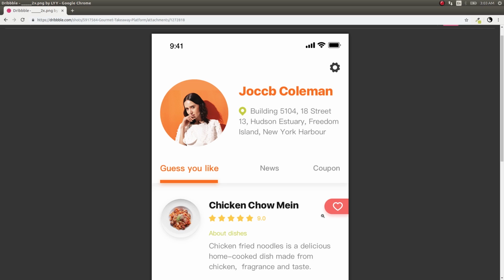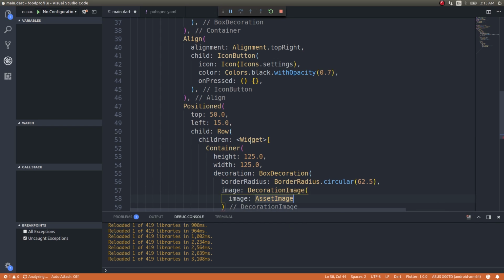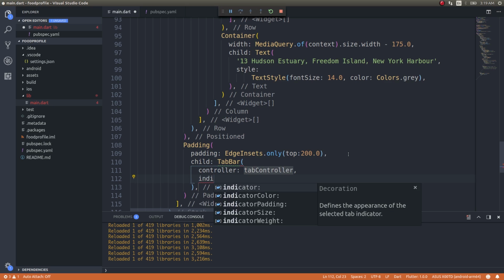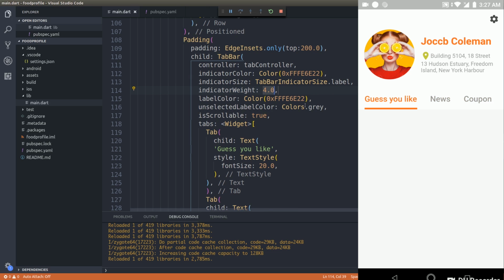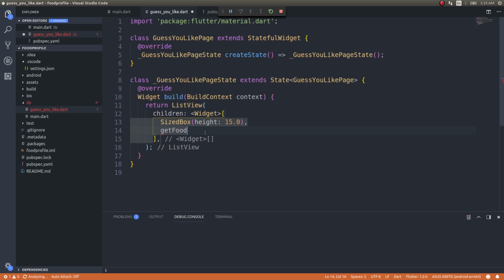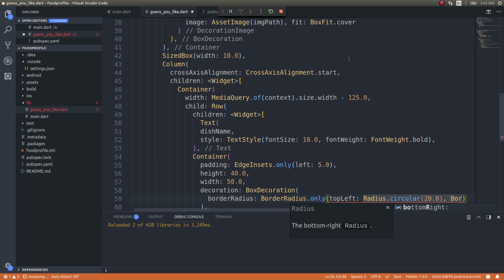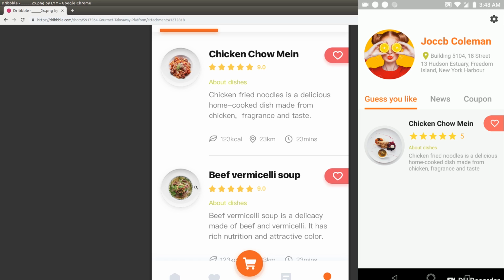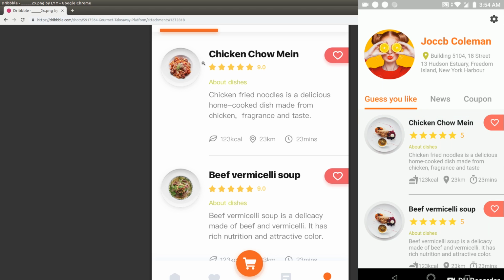FlutterUI - Clean Designs - Gourmet takeaway app